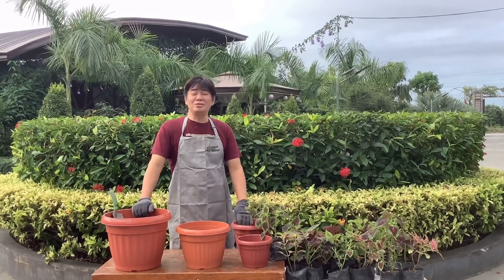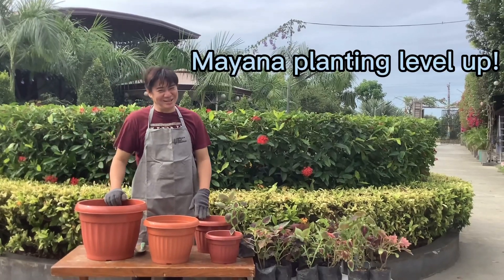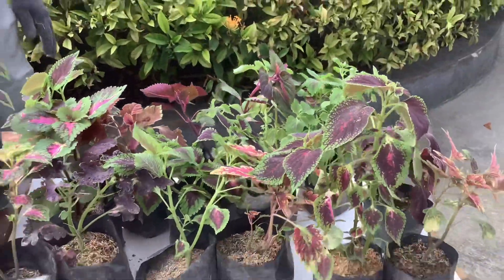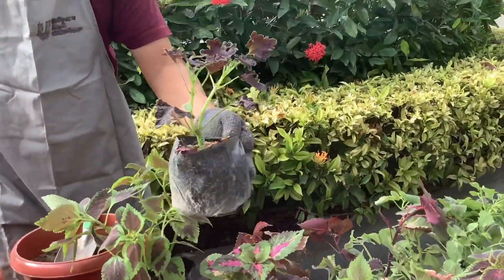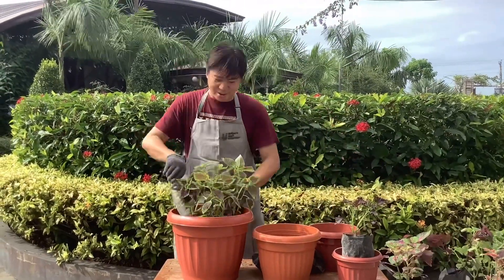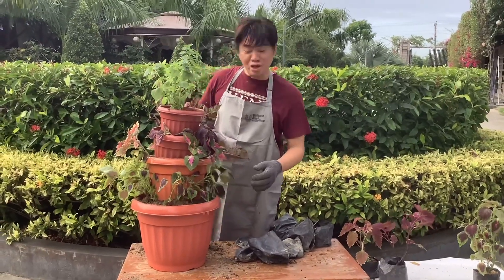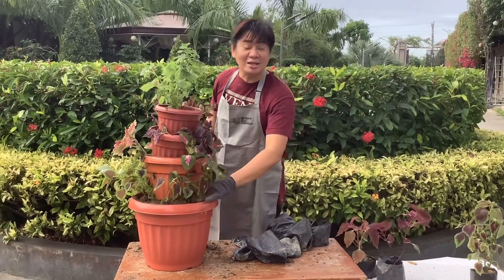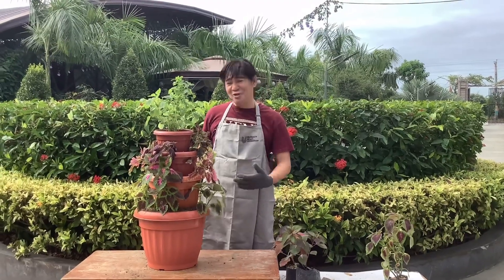MAYANA planting level up!!!